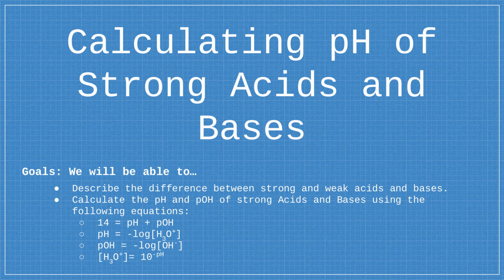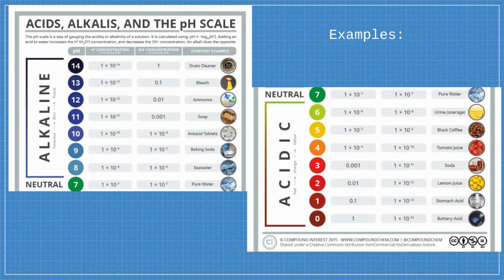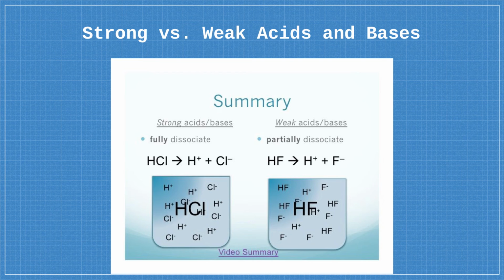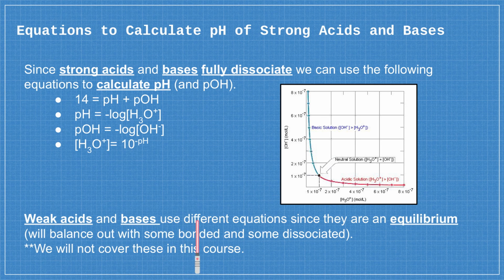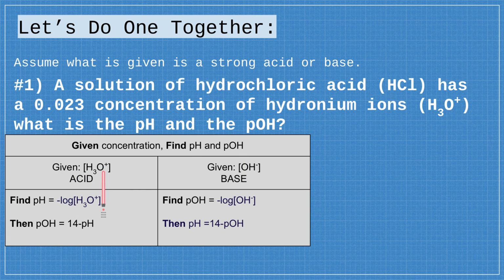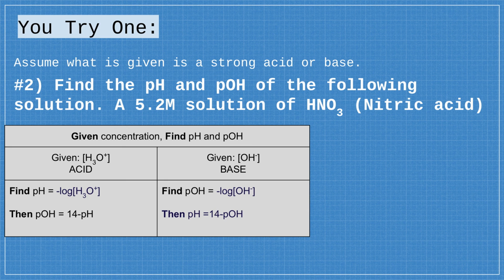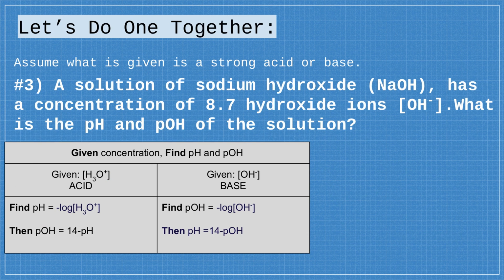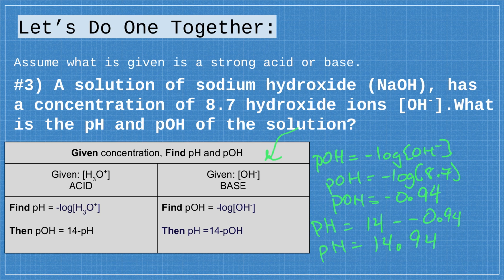803C Calculating pH of Strong Acids and Bases